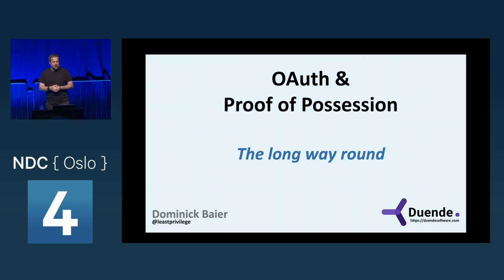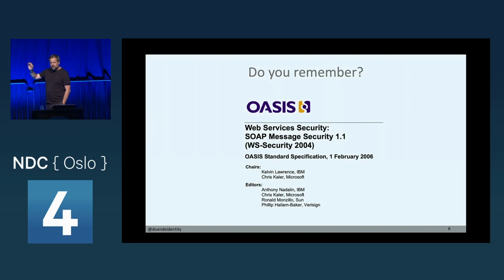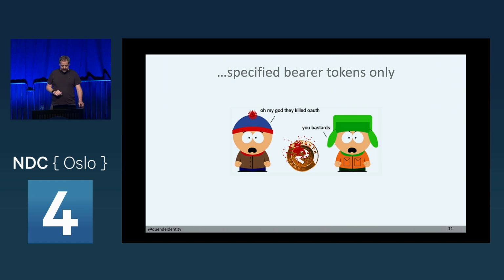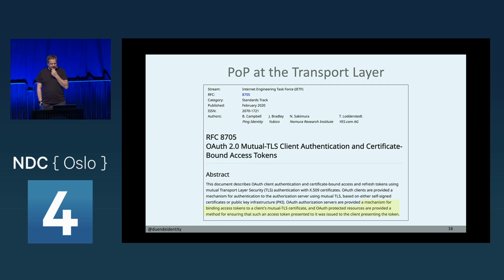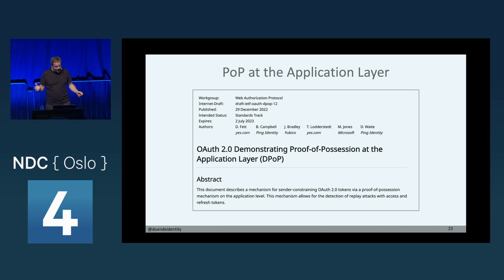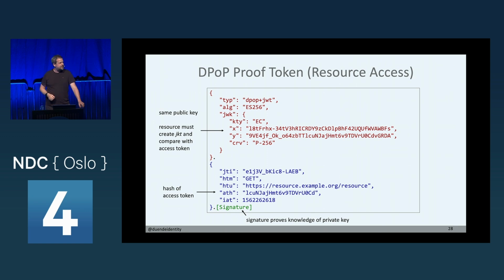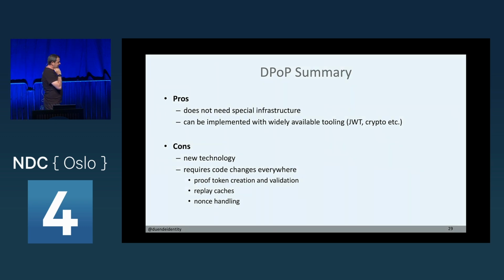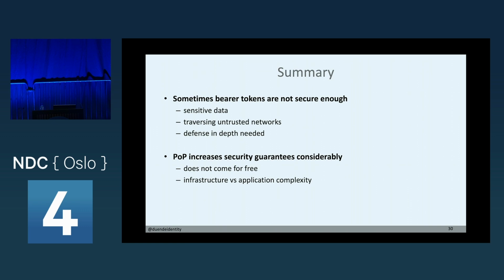OAuth and Proof of Possession - The long way round - Dominick Baier - NDC Oslo 2023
One of the most controversial decisions around OAuth 2.0 was the omission of a mechanism to cryptographically bind access tokens to their owners.
In favor of simplicity, only the Bearer token type was specified with the firm plan to add proof of possession at a later point. Turns out the problem was harder than expected and for the better part of the following decade there was no solution. Today multiple industries and verticals require that extra security feature and there are now two fundamental ways how to achieve sender constraining. This talk looks at the history of proof of possession and the ways to implement it today.